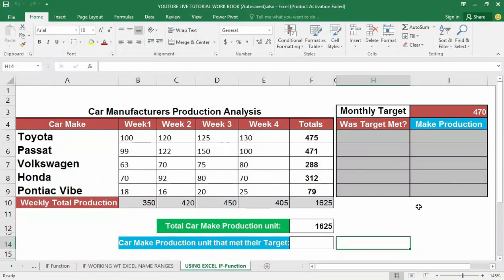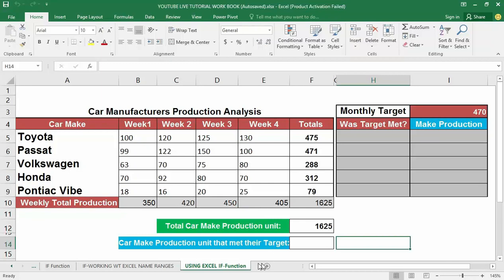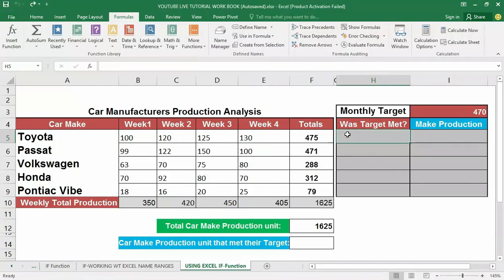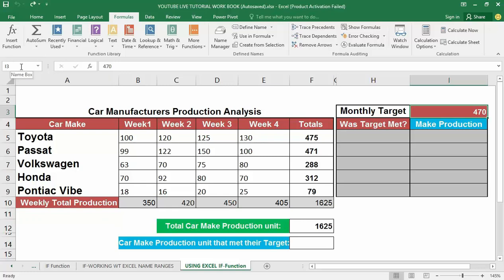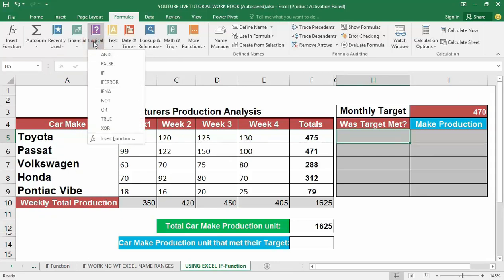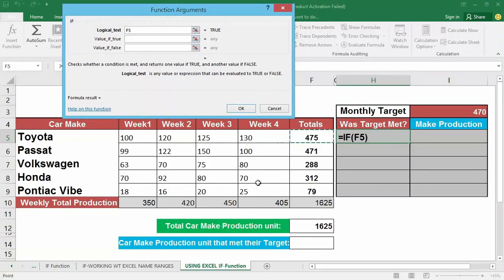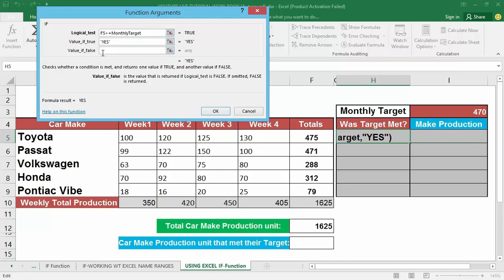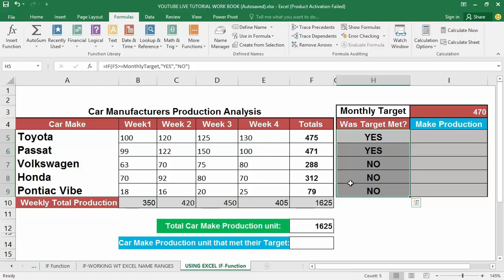How to use the Excel IF Function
Learn: The Quick & easy way on How to use the Excel IF-Function

In this video, you will learn:
1. How to use the Excel IF-Function.
2. How to make an excel IF statement

The IF Function is the most popular function in Excel and it allows you to make logical comparisons between a value and what you expect the output. We all know Excel is used for different types of reports. Some reports may contain huge data with lots of fields in them. But it can happen that the report may not give you the desired result which is based on certain fields in the report. This is where Conditional formulas are used. If you need an outcome based on the criteria which depend on a field available in the report, you can use conditional formulas of excel.

There are many conditional formulas available in Excel. e.g. IF, OR, AND etc. but I will cover the IF Function in this video tutorial.

The IF Function is an inbuilt function in Excel which is categorized as a Logical Function

IF Function can be used as a worksheet function in Excel which means it can be entered as a part of a formula in a cell of the Worksheet. IF Function gives the outcome based on the conditional criteria for a field.

Arguments

logical_test - A value or logical expression that can be evaluated as TRUE or FALSE.
value_if_true - [optional] The value to return when logical_test evaluates to TRUE.
value_if_false - [optional] The value to return when logical_test evaluates to FALSE.